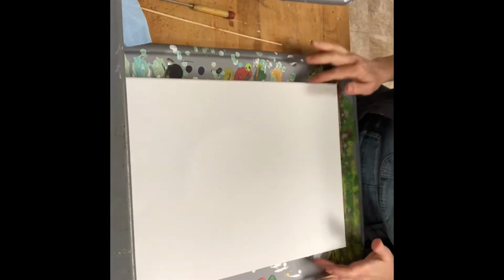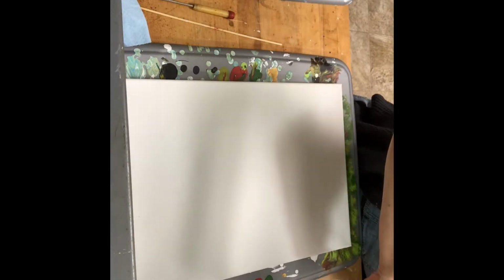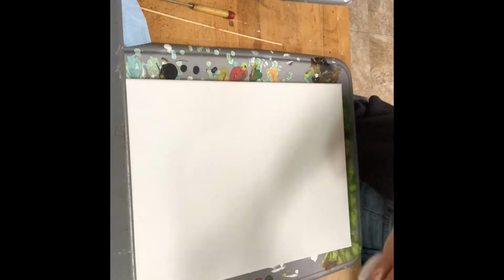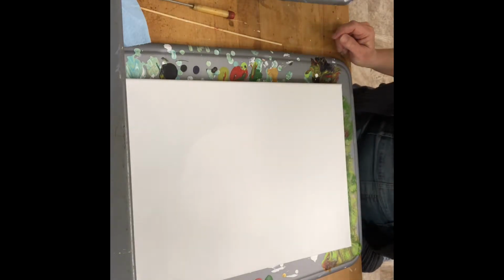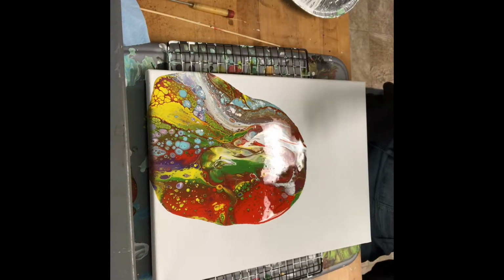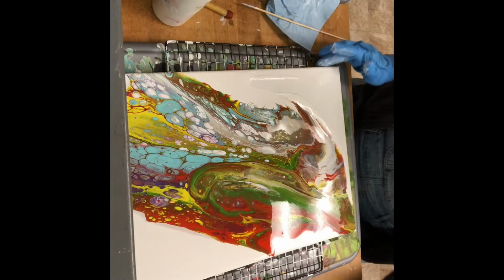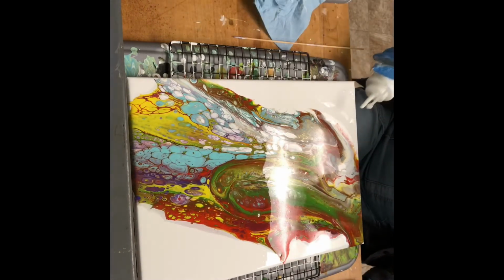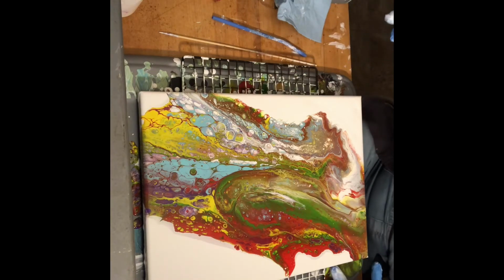Acrylic Flip Cup with Large Cells 12x16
Flip cup pour colors in this video
Apple Barrel White mixed with Floetrol and NO SILICONE
Apple Barrel Key West mixed with Multi Surface Look at me Blue
Simply purple mixed  with Apple Barrel Real Red and Apple Barrel Purple Pansy
Simply Acrylic Med Green
Simply Acrylic Brillant Red
Simply Acrylic Primary Yellow
Simply Green Violet
all my colors are mixed with Floetrol and water along with Silicone

If you would like to support my art so I can continue to makes these video please click my